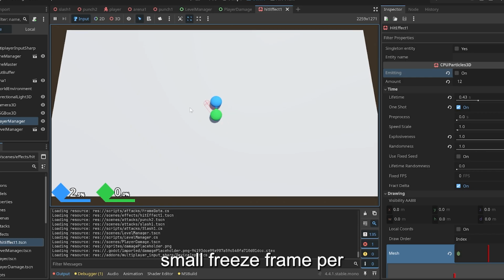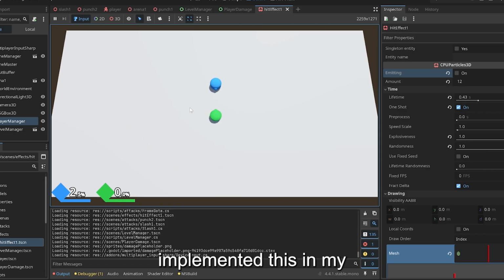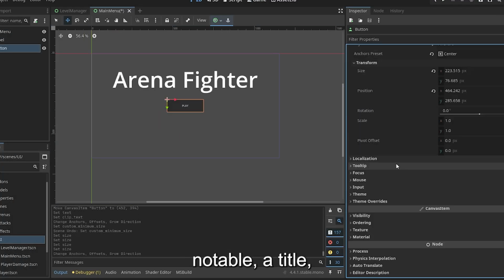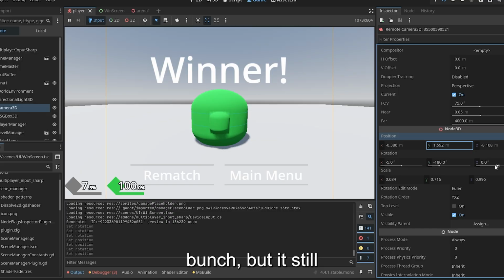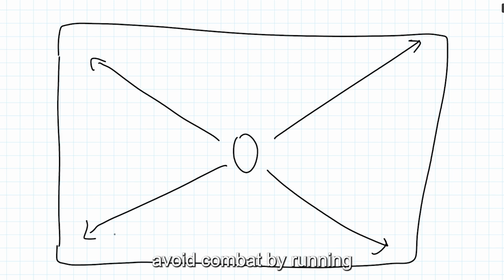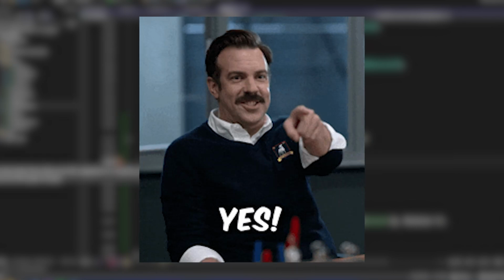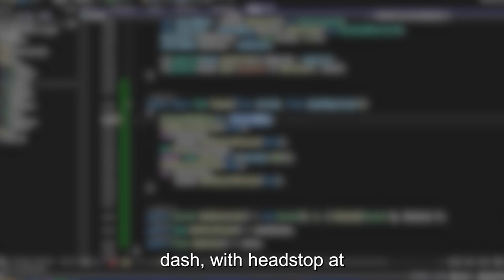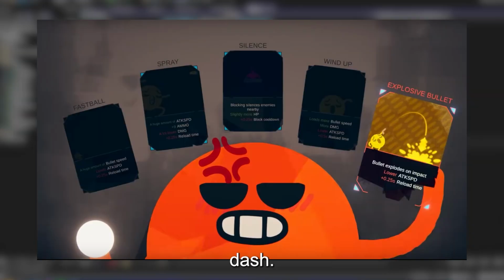Effects & Game Flow - Devlog 3 ( + responding to comments)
In this video, I add effects on hit and a game flow. the win screen can use some work...